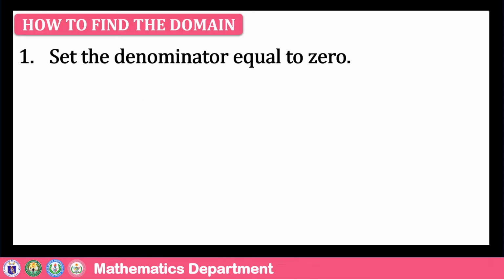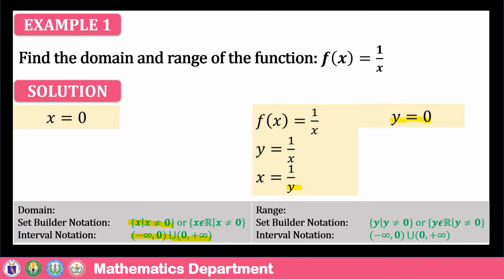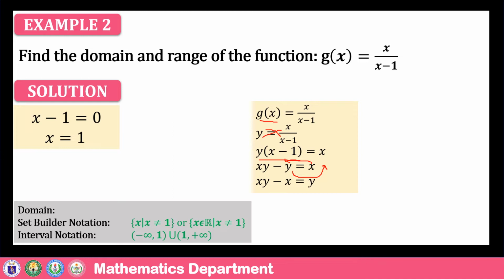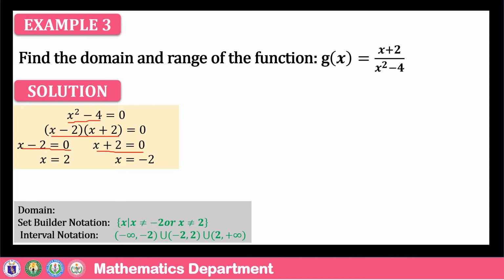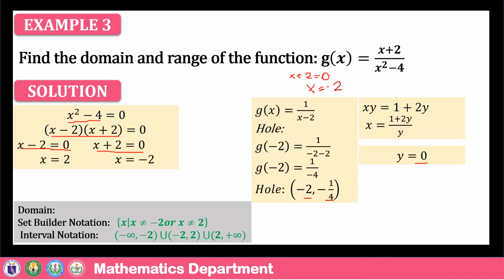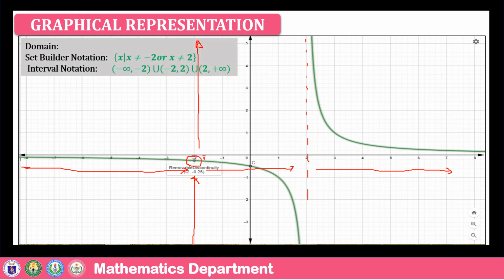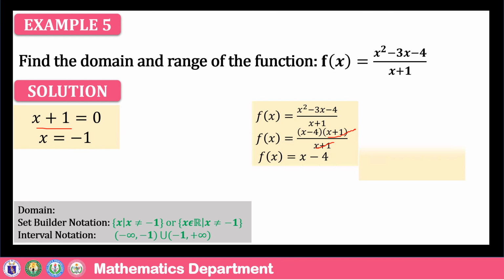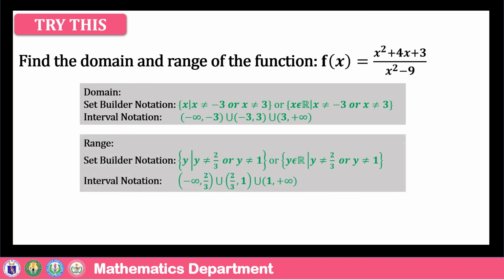CHAPTER 2 DOMAIN AND RANGE